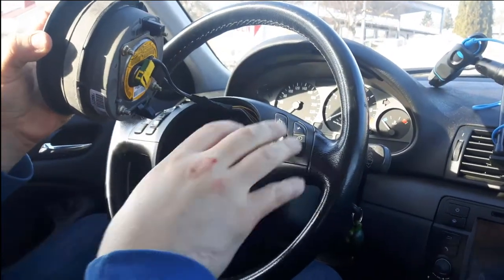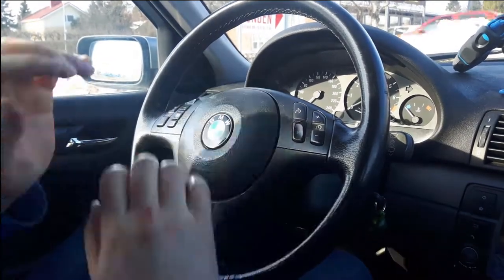BMW e46 Multifunction Steering Wheel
Video Showing hot to replace the black trim piece with the button trim piece.